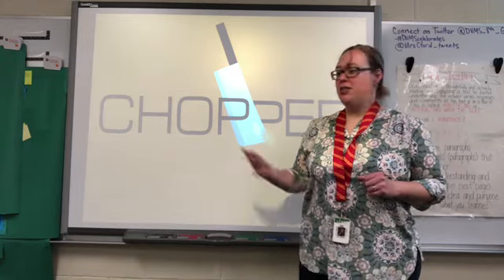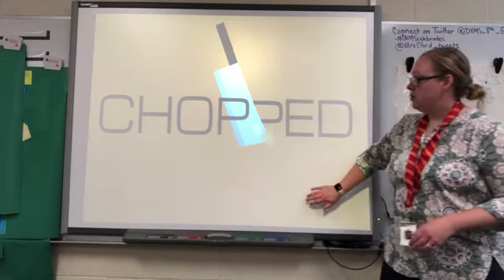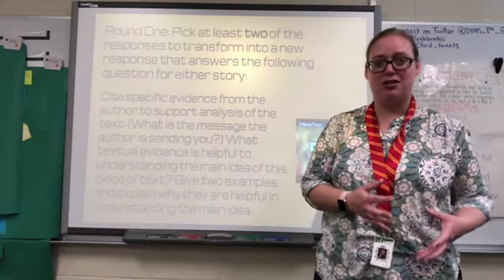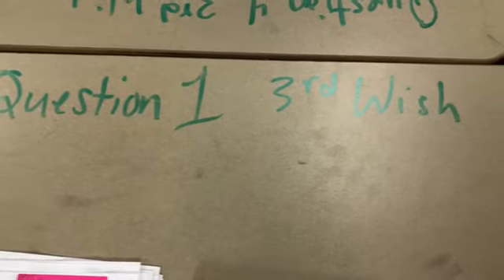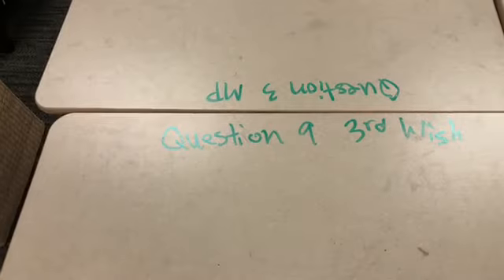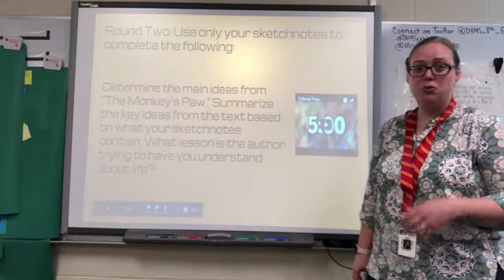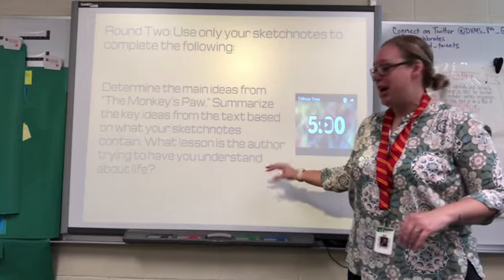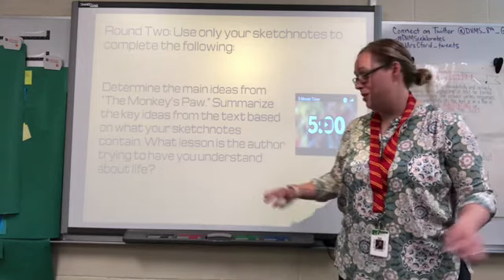Chopped in the Classroom - Mrs. Cford Vlogs, Episode 20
See how you can create a Chopped-style game for your classroom to use tomorrow!